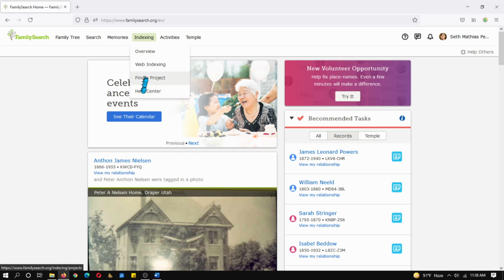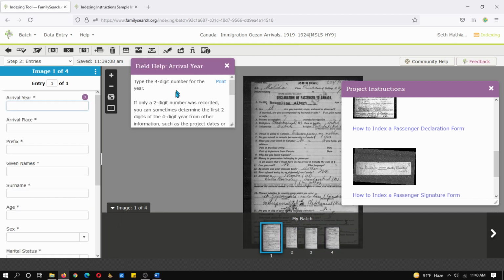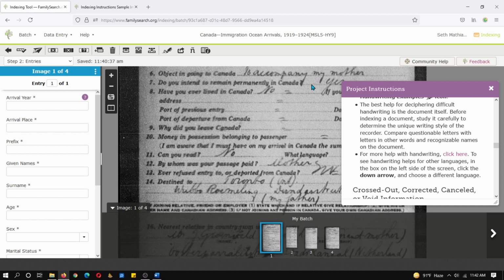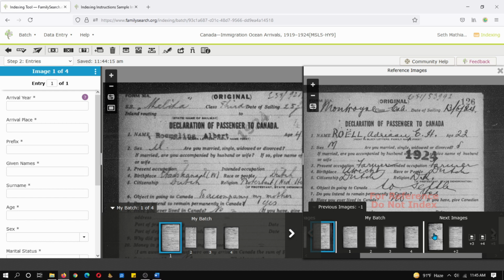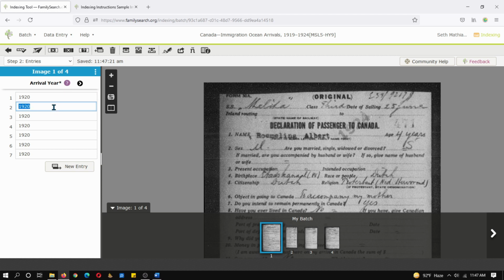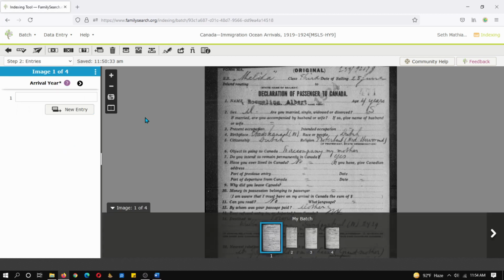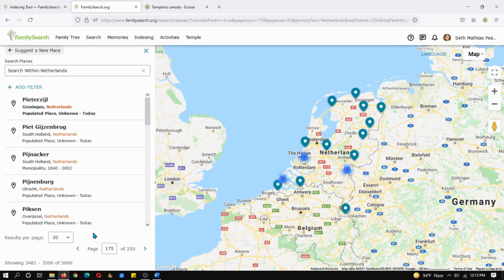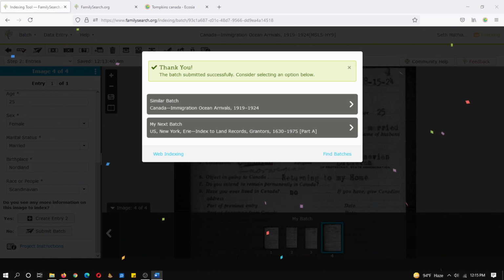A Brief Introduction to FamilySearch Indexing